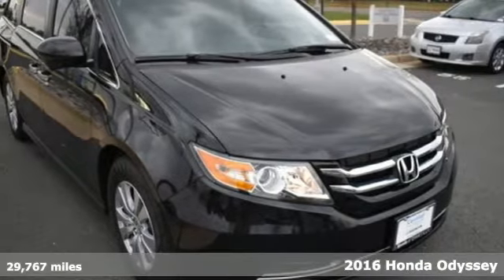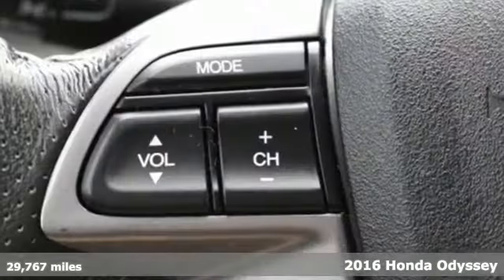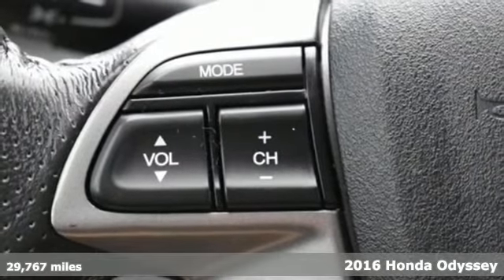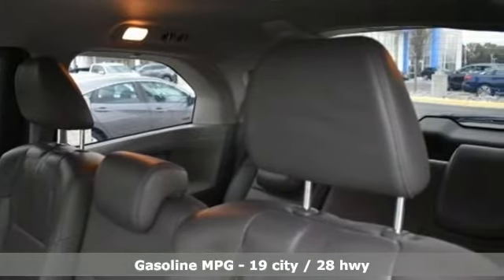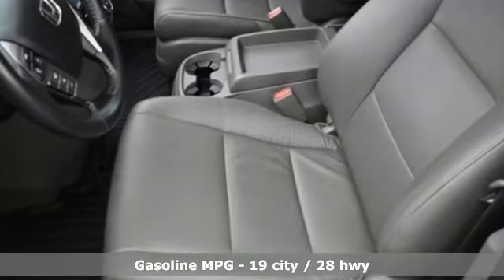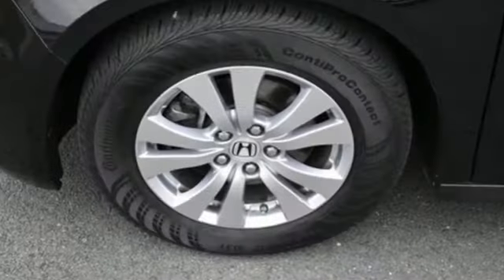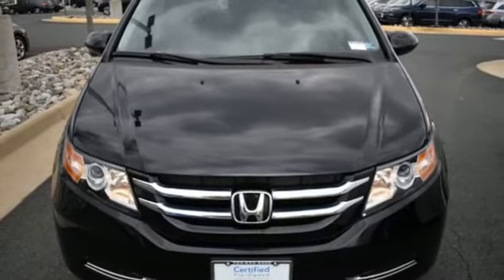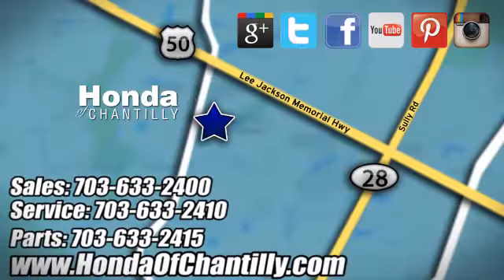Used 2016 Honda Odyssey Manassas Chantilly, DC HCLB012224A - SOLD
Year: 2016
Make: Honda
Model: Odyssey
Trim: EX-L
Engine: 3.5L V6 SOHC i-VTEC 24V
Transmission: 6-Speed Automatic
Color: Black
Interior: Gray
Mileage: 29767
Stock #: HCLB012224A
VIN: 5FNRL5H61GB156046
Clean CARFAX. Black 2016 Honda Odyssey EX-L FWD 6-Speed Automatic 3.5L V6 SOHC i-VTEC 24VbrbrRecent Arrival! 19/28 City/Highway MPGbrbrAwards:br * 2016 KBB.com Best Buy Awards Winner Minivan * 2016 KBB.com 16 Best Family Cars Minivan * 2016 KBB.com Brand Image Awardsbr2016 Kelley Blue Book Brand Image Awards are based on the Brand Watch(tm) study from Kelley Blue Book Market Intelligence. Award calculated among non-luxury shoppers. Kelley Blue Book is a registered trademark of Kelley Blue Book Co., Inc.brAll prices exclude taxes, title, license, and dealer processing fee of $799.00. Published price subject to change without notice to correct errors or omissions or in the event of inventory fluctuations. All features not on all vehicles. Vehicles shown are for illustration purposes only. MPG is based on 2017 EPA mileage ratings. Use for comparison purposes only. Your actual mileage will vary, depending on how you drive and maintain your vehicle, driving conditions, battery pack age/condition (hybrid only), and other factors.brbrReviews:br * Fuel-efficient V6; quiet cabin; configurable second-row seat; easy-to-fold third-row seat; top crash test scores; confident handling. Source: Edmundsbr * Fuel-efficient V6; quiet cabin; configurable second-row seat; easy-to-fold third-row seat; top crash test scores; confident handling.Notably, we picked the 2016 Honda Odyssey as one of Edmunds' Best Used Cars. Source: Edmunds

Address:
4175 Stonecroft Boulevard